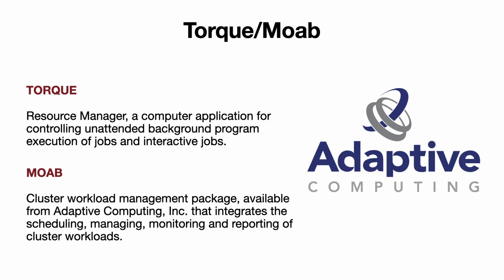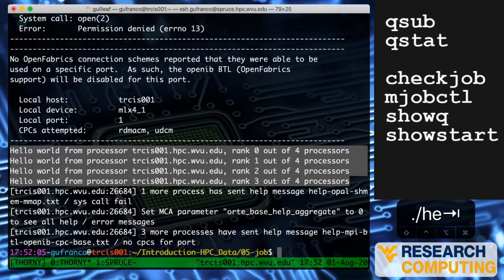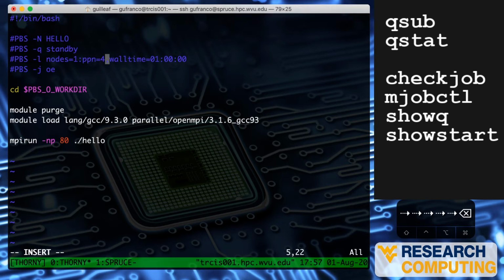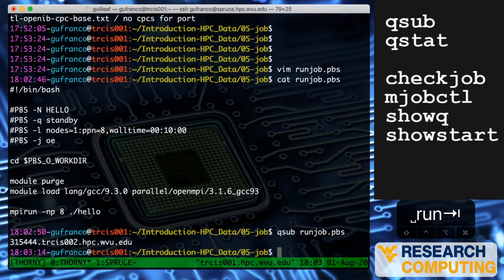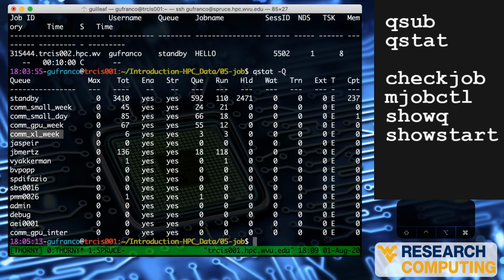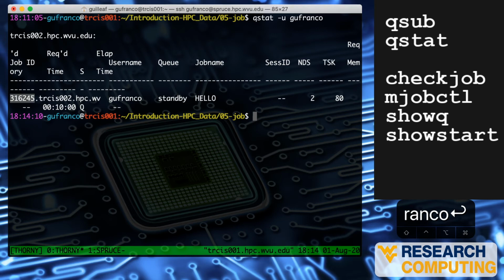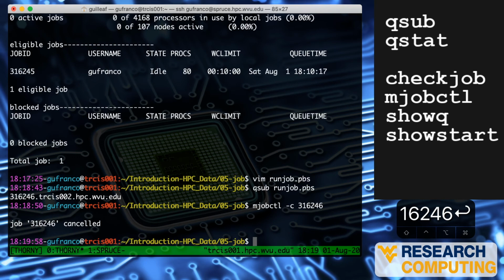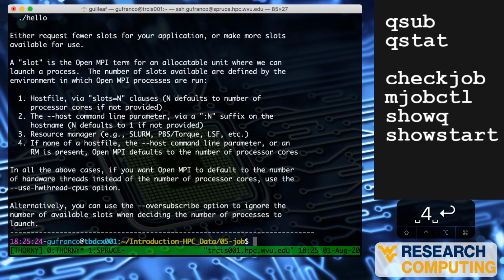05 Torque/Moab (WVU Research Computing Workshops)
We describe 6 commands from Torque and Moab that often used by users to submit, monitor, and cancel jobs on the HPC cluster.